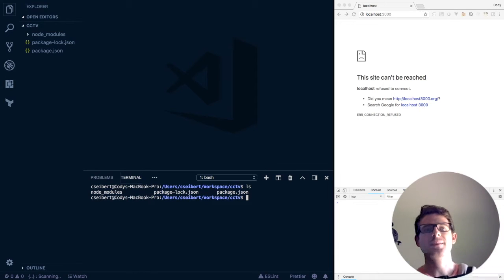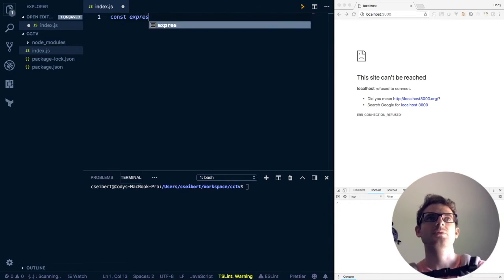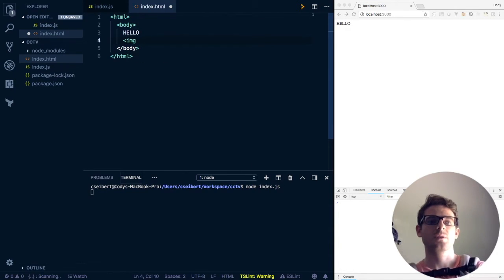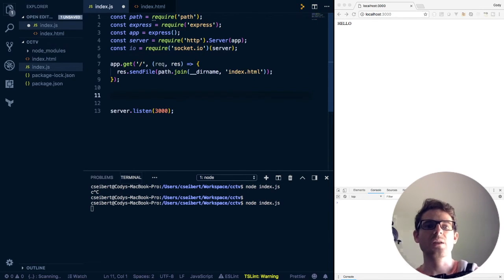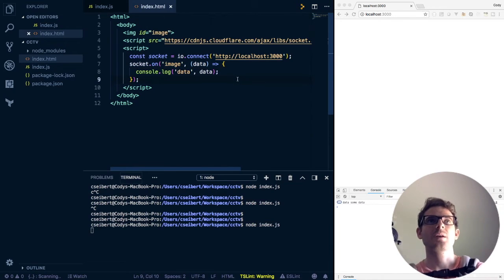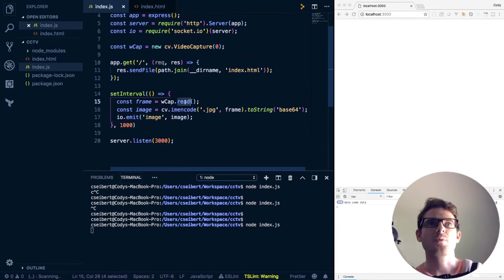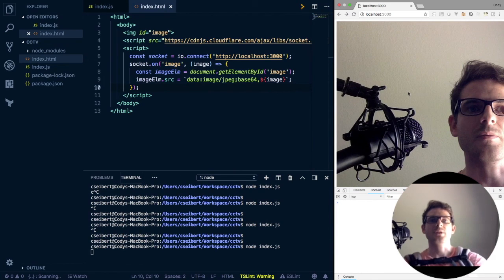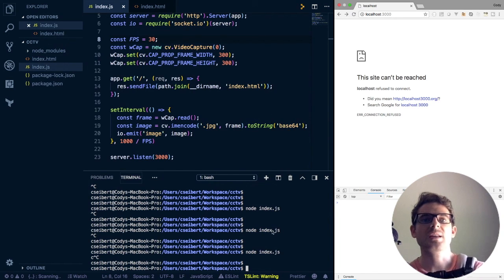Streaming a WebCam using Express, OpenCV, and Socket IO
In this tutorial, I cover how to use node, express, opencv, and socket.io to create a web server which streams a webcam to a web page.